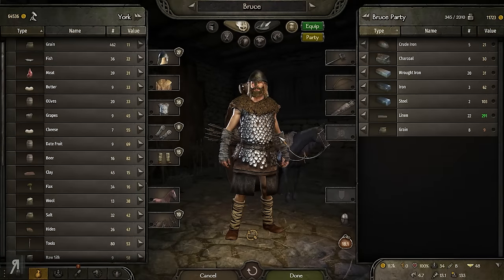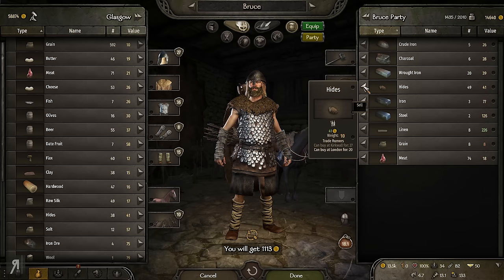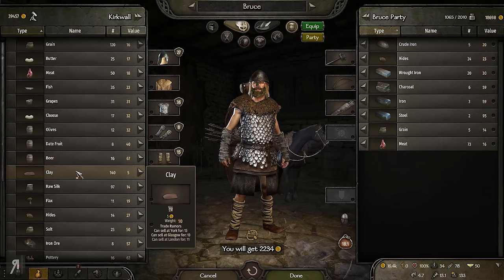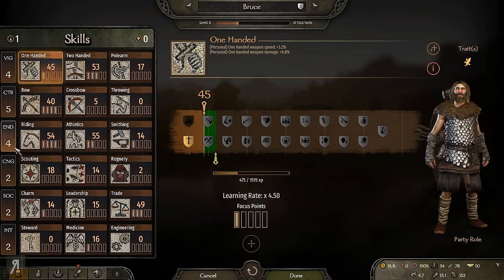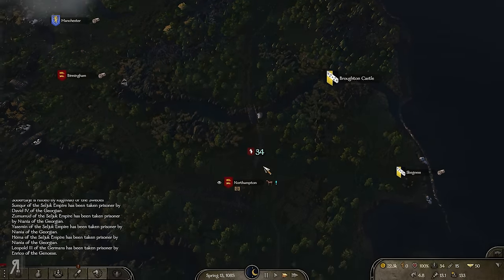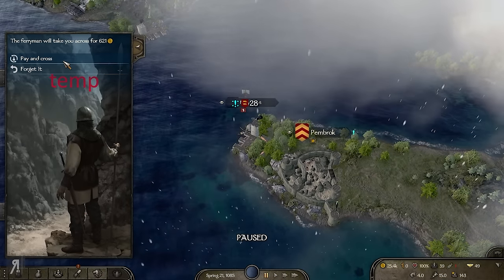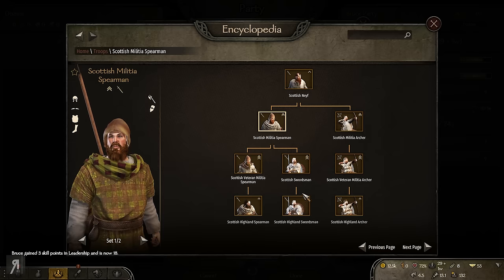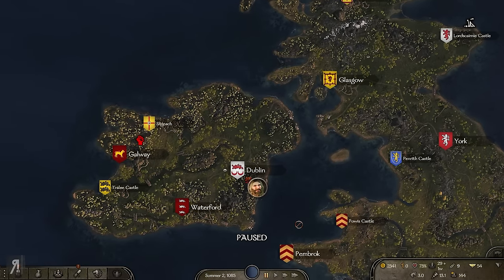EUROPE 1100 Bannerlord Modded Gameplay Part 3 | GOLDMAKING 101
Let's Play Europe 1100 the Bannerlord 1.2.8 mod! Bruce Beartilde rides again and hopes to conquer Europe with the aid of his mighty ranged misses while crashing headfirst into trees and other minor obstacles!

ButterLib
UIExtenderEx
MCM v5
Native
SandBox Core
Sandbox
StoryMode
CustomBattle
Birth and Death Options